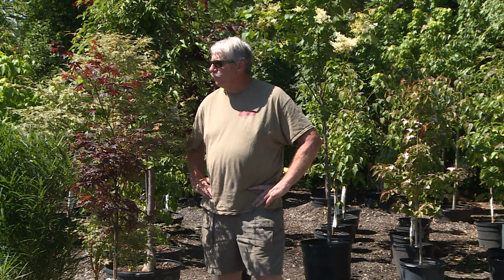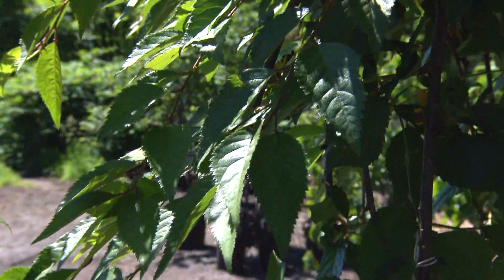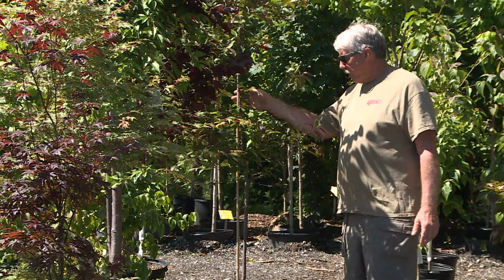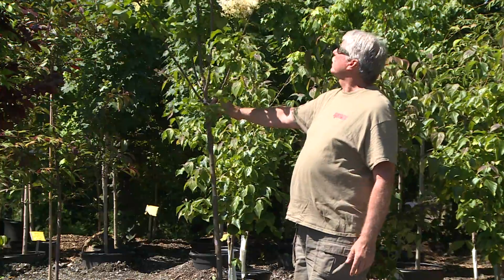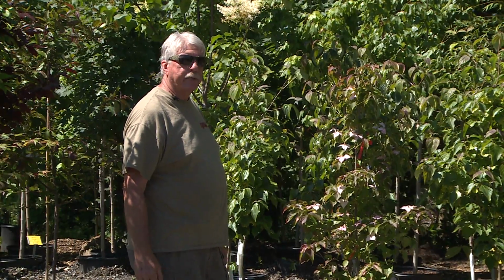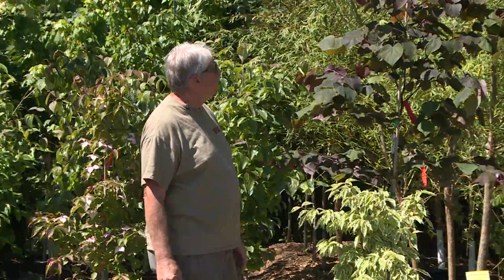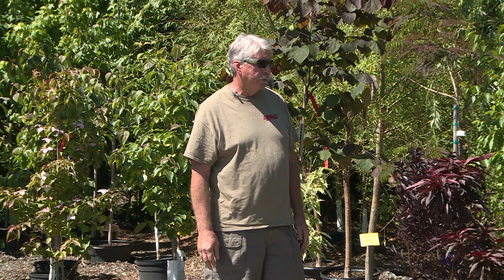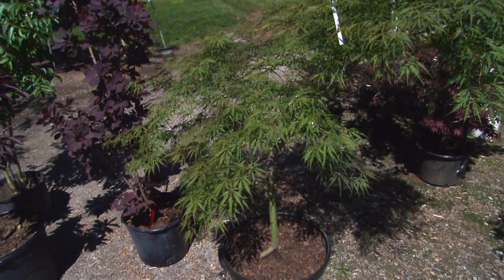Landscaping 101 with Kurt Lovell - Trees